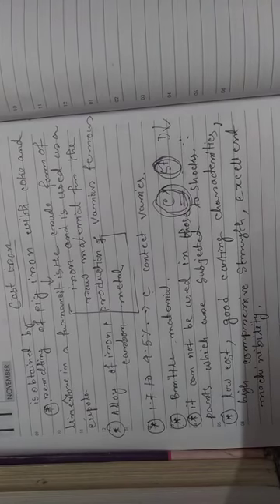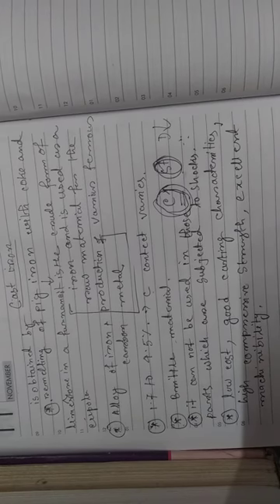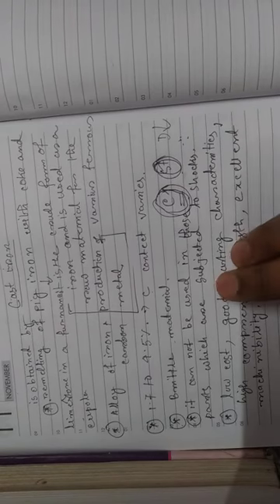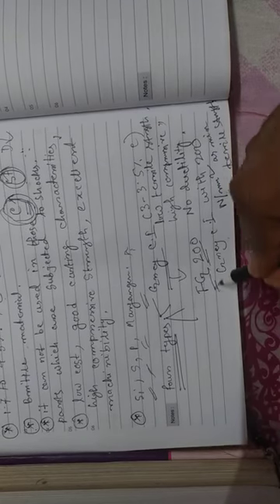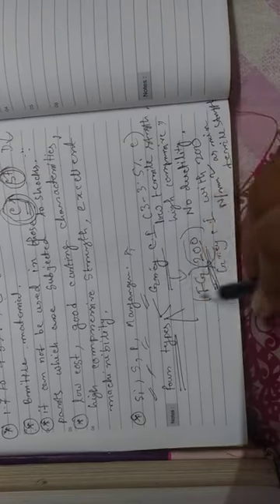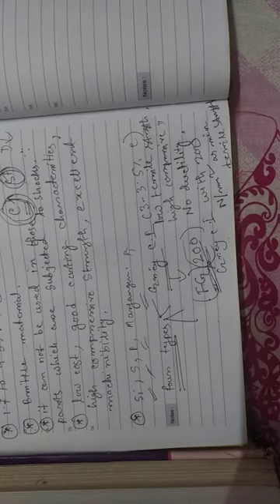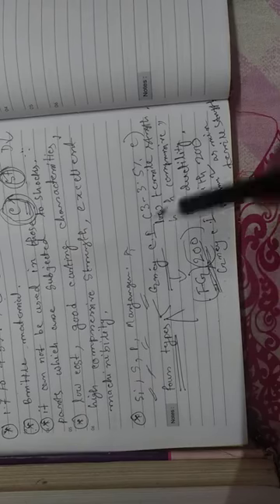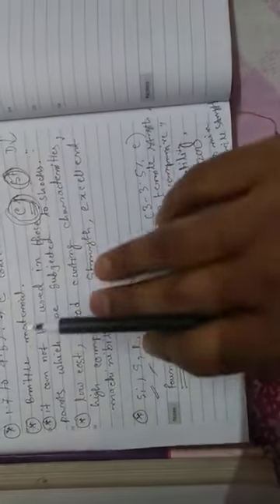Cast Iron and Types